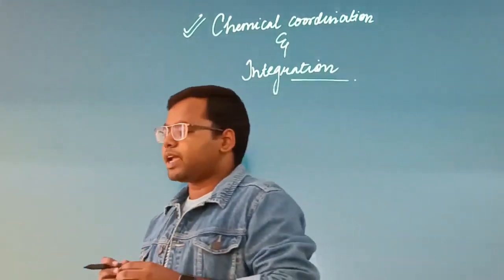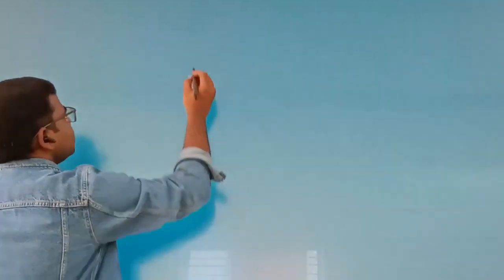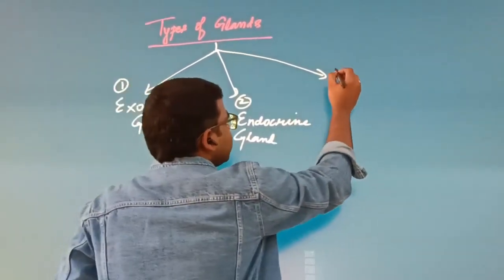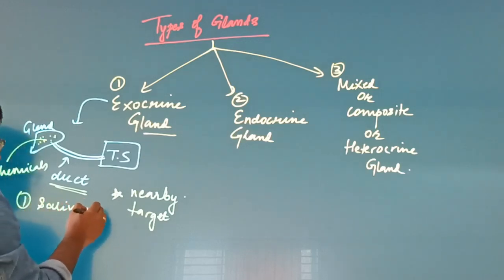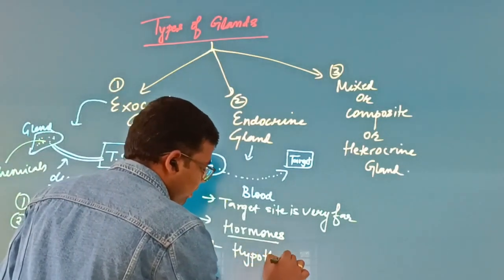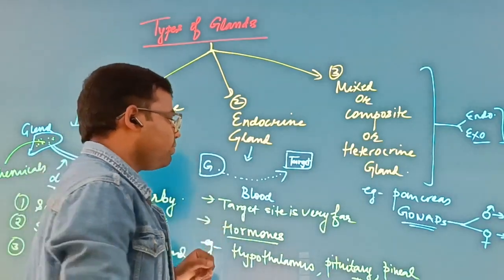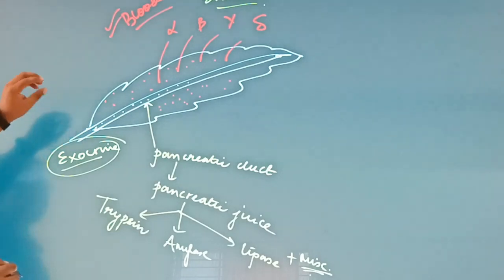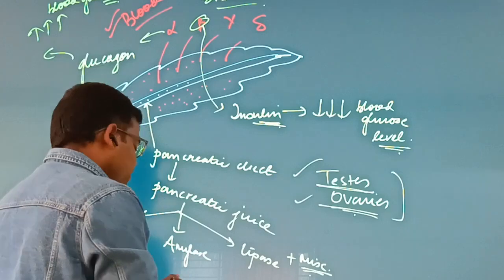Glands & it's types (Zoology) NEET-UG